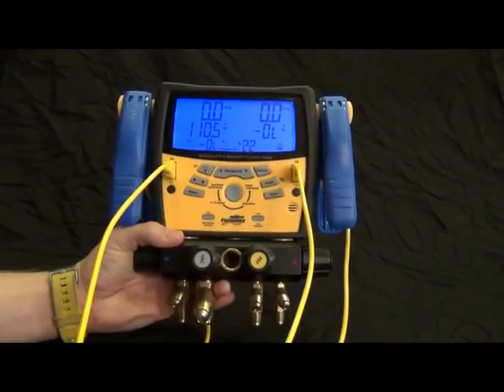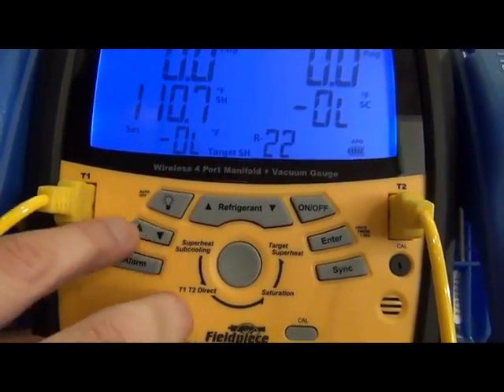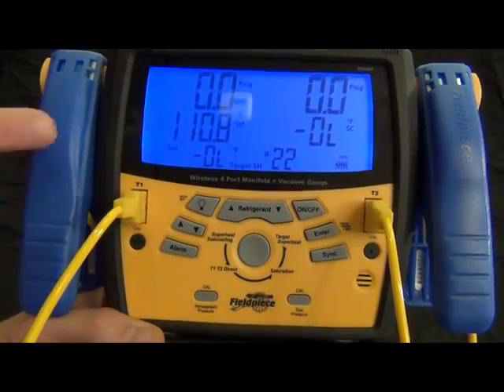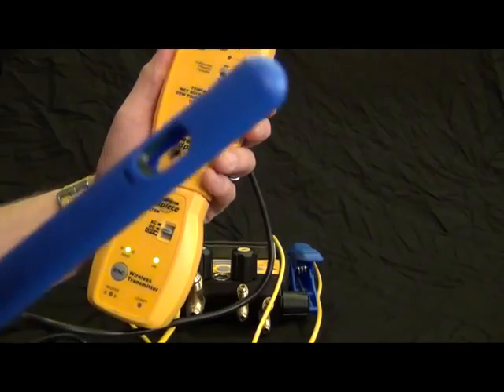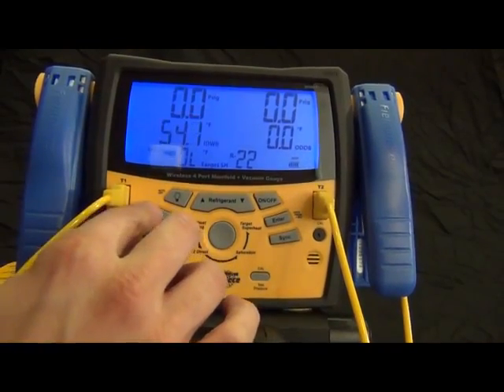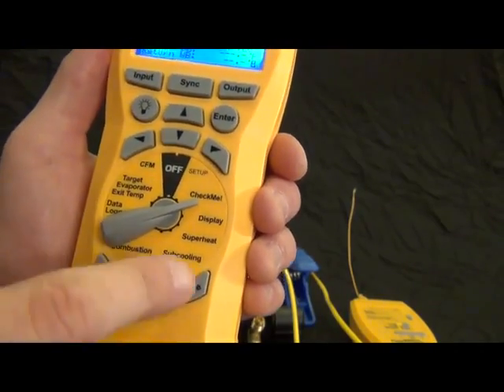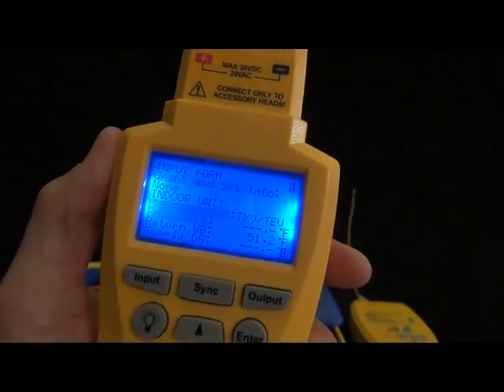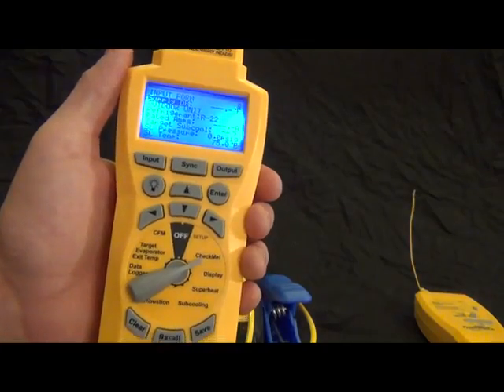SMAN4 Digital Manifold - Evacuate a System, Pull a Vacuum, Add Refrigerant & Dial in the Charge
The SMAN4, 4-Port Manifold from Fieldpiece has 4 ports and a built-in vacuum gauge to evacuate a system, pull a vacuum, add refrigerant and dial in the charge without hooking and unhooking hoses. And the beefy 3/8" port and bore make everything faster. Subcooling and superheat are displayed simultaneously, and target superheat is calculated automatically. The micron alarms and stopwatch make it easier to monitor your progress, and the wireless measurements give you live, dynamic indoor WB, and outdoor DB.

  Features & Benefits:

    4 Ports
    Simultaneous Display of Subcooling and Superheat
    Auto Target Superheat Calculations
    Extra Large 3/8" Port - Micron Gauge with Alarms & Stopwatch
    Wireless for 6 Live, Dynamic Measurements

Advantages:

The SMAN4 digital manifold can both send and receive wireless measurements so HVACR professionals get a live view of the system and how it's operating.  Measurements are updated in real-time while conditions are changing, and while adjustments are being made.  So technicians know their work is the most accurate it can be.

What's Included:

    4-port Wireless Manifold
    SMAN4 Pipe Clamp Thermocouples (2)
    ATC1 Wet Bulb Thermocouple
    ATWB1 Dry Bulb Thermocouple
    ATA1 Padded Drawstring Pouch
    ANC10 Operator's manual